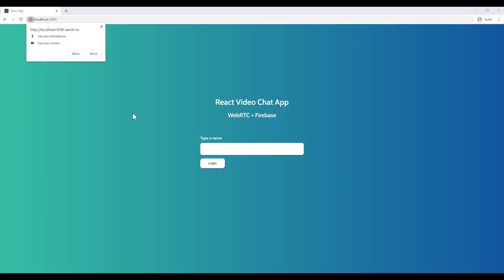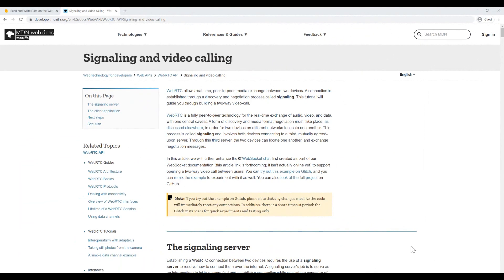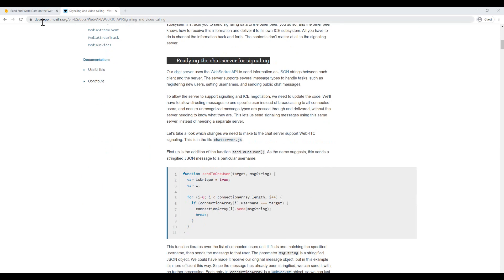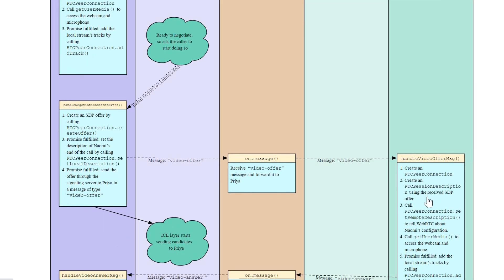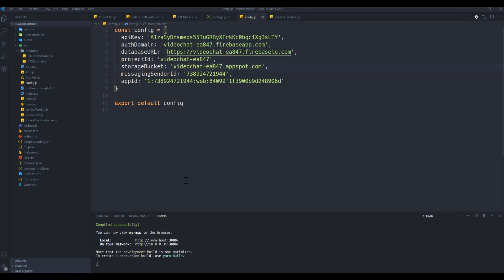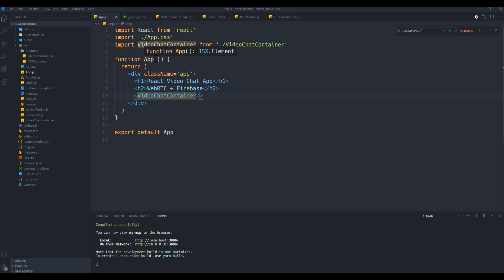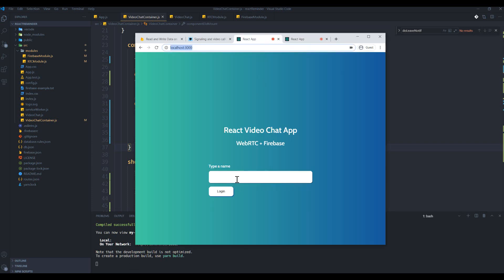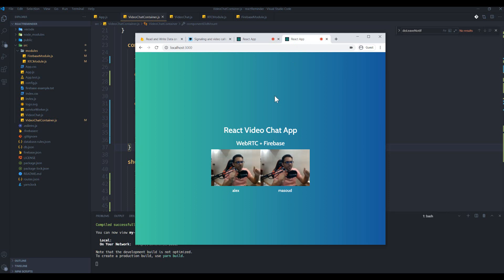How to build Serverless Video Chat App using Firebase and WebRTC in React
In this video, I am talking about how to build a video chat app in react js. I am using WebRTC and Firebase Realtime database to build this application. This is step by step tutorial for webrtc and you will learn all you need to create a video conferance application in react.

First, I will explain how WebRTC works to understand what we are going to do in order to create our app and connect users together.

Second, I will talk about Firebase Database and why I used Firebase for signaling server of our app and why it is better to be serverless!

Third, we will setup firebase and webrtc modules and implement necessary steps to create our first video chat app.

Attention: if you want to download the source code and run the app, you should create a firebase app and replace the authKey and other variables inside the config.js file. How?

1-Login into firebase console
2-Create a new app
3-Go to the new app settings section
4-From your apps section, select your app and select Config radio button and copy the firebaseConfig variable and paste it in the config.js file in the project...

00:00 - 02:40 Introduction & how we're gonna build this app
02:40 - 07:42 WebRTC and how it works
07:42 - 08:46 Signaling and Firebase Database
08:46 - 12:05 Project setup
12:05 - 25:36 Firebase section implementation
25:36 - 55:20 WebRTC section implementation